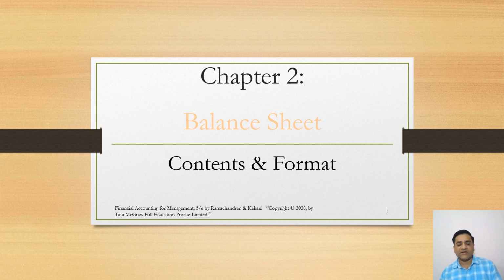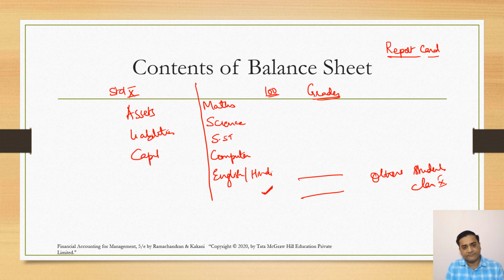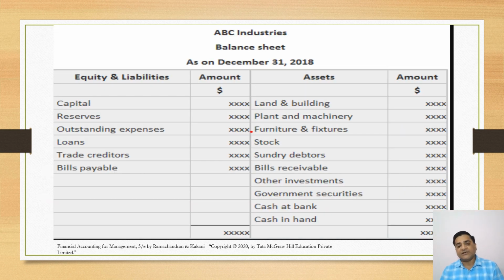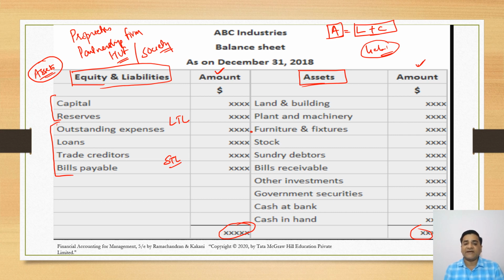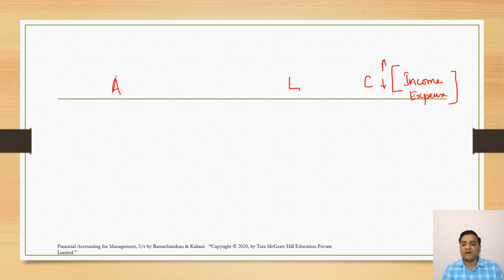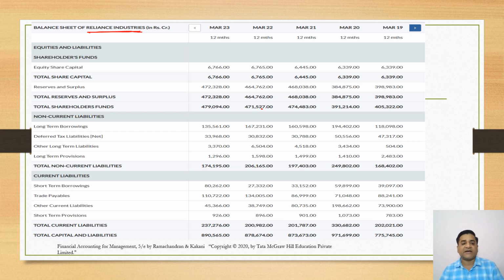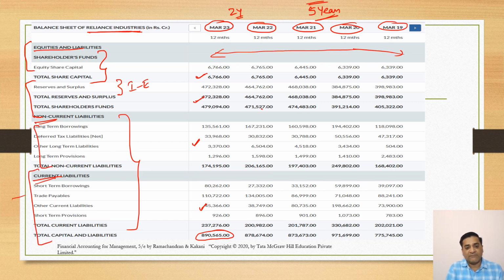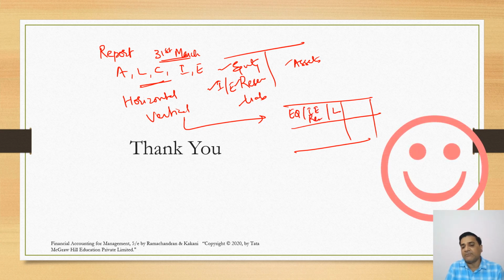Balance sheet format and content | basics of accounting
Welcome back to EasyAccounting, your go-to destination for in-depth accounting tutorials! In this enlightening video, our experienced accounting educator, with over two decades of teaching expertise, continues to unravel the mysteries of balance sheets. Whether you're a beginner seeking a solid foundation or a graduate student aiming to refine your knowledge, this tutorial will provide you with invaluable insights into the practical aspects of balance sheets.

Video Highlights:

1. Format of Balance Sheet: Discover the precise structure of a balance sheet. Learn how to organize assets, liabilities, and equity in a systematic manner to create a clear and concise financial snapshot of a company.

2. Contents of Balance Sheet: Delve into the components that make up the balance sheet. Gain a deep understanding of what constitutes assets, liabilities, and equity, and how each item is categorized.

3. Horizontal Format of Balance Sheet: Explore the horizontal presentation style of balance sheets. Understand how this format helps in visualizing the progression of financial data over different time periods.

4. Vertical Format of Balance Sheet: Dive into the vertical format of balance sheets. Learn how this layout provides a detailed snapshot of a company's financial position at a specific point in time.

5. Introduction to Accounting: Get introduced to the foundational principles of accounting. Understand how accounting principles underpin financial stability and informed decision-making for individuals and organizations.

6. Balance Sheet Equation: Uncover the balance sheet equation once again, as it is the cornerstone of accounting. Gain clarity on how assets, liabilities, and equity interact to maintain financial equilibrium.

7. Financial Statements: Deepen your knowledge of financial statements and their importance in assessing a company's fiscal health. Learn about the process of preparing these statements and their significance to stakeholders.

8. Users of Accounting Information: Explore the diverse group of stakeholders who rely on accounting information. Recognize the importance of catering to their unique needs, whether they are business owners, investors, creditors, or regulatory bodies.

9. Advantages and Importance of Balance Sheets: Revisit the numerous advantages and critical importance of a well-structured balance sheet. Discover how it serves as a tool for informed decision-making, offers insights into financial performance, and promotes transparency in financial reporting.

Our seasoned presenter is committed to breaking down complex accounting concepts into practical, digestible insights that resonate with learners of all levels. This tutorial empowers you with essential accounting knowledge that you can apply in your academic pursuits, career, or even in managing personal finances.

Whether you are a student beginning your accounting journey or a professional looking to refresh your understanding, this video equips you with the skills needed to master the intricacies of balance sheets.

Don't miss out on this opportunity to unlock the secrets of balance sheet formats and content.

At EasyAccounting, our mission is to make accounting accessible to everyone.

Remember, when it comes to accounting, EasyAccounting has you covered!